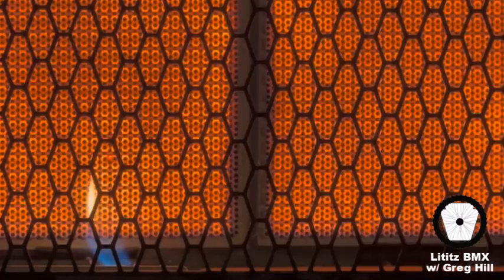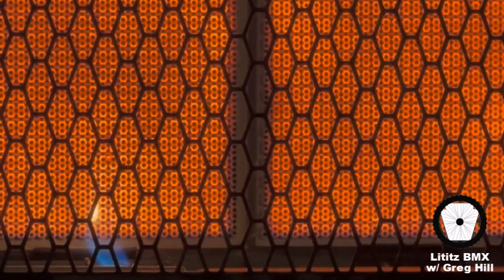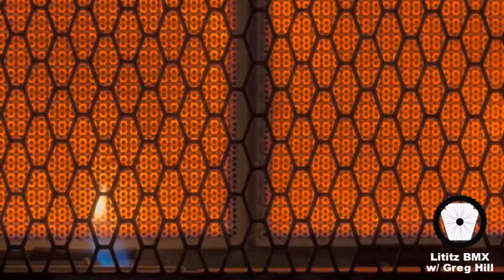“Floored: A BMX & Garage Story” Take a Ride with BMX Legend Greg Hill in a Documentary Podcast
“Floored: A BMX & Garage Story” Premieres in Home Theaters — A Ride Through BMX History and Garage Goals with BMX Legend Greg Hill

Lititz, PA – Prepare for a cinematic journey that blends the grit of BMX racing with the art of garage craftsmanship in the new documentary, Floored: A BMX & Garage Story. This unique film stars BMX legend Greg Hill and Lititz BMX’s founder Kyle A. Huffman, offering an intimate look into the world of BMX through a new lens.

In this groundbreaking documentary, Greg Hill, a BMX Hall of Famer, takes viewers on a personal tour of Huffman's garage, discussing everything from garage flooring options to the restoration of a vintage DIRTWERX bike. The film delves into Hill's extensive career, including his early days with BMX legends like Harry Leary, Clint Miller, and Stu Thomsen. Hill opens up about pivotal moments in BMX history, learns he was the inspiration for “The Leary”, and his reflections on the sport's evolution.

Beyond the racing, the documentary explores the business side of BMX, featuring candid discussions about Hill's experience shutting down Greg Hill Products (GHP) and the challenges of sustaining a BMX business. Hill shares insights into the financial realities of the industry, emphasizing the passion and dedication required to succeed.

Lititz BMX, known for its commitment to preserving BMX history, is currently developing a 3 - 5 year plan to launch a business focused on preserving BMX history and providing access to high-quality vintage BMX rentals. This initiative aims to make BMX history accessible to a new generation of riders and enthusiasts.

Floored: A Garage & BMX Story is set to premiere in home theaters worldwide through this podcast and select streaming services. For more information on screenings and to learn more about Lititz BMX's upcoming projects,

About Greg Hill:
Greg Hill is a BMX Hall of Famer and one of the most influential figures in the sport's history. With numerous national titles and a pioneering spirit, Hill has significantly shaped the landscape of BMX racing and continues to inspire riders worldwide.